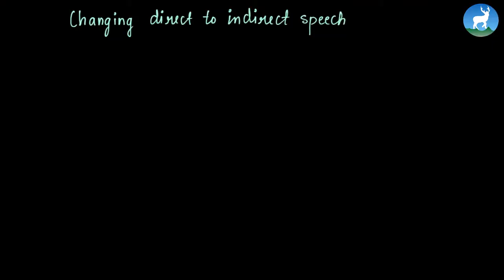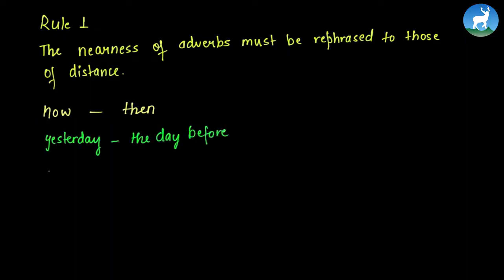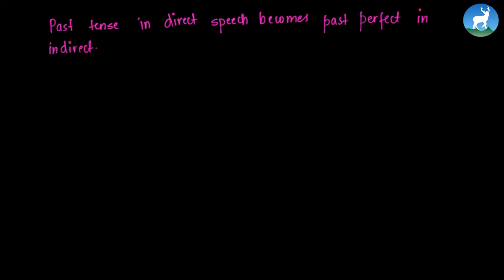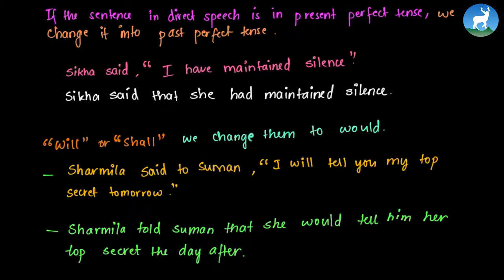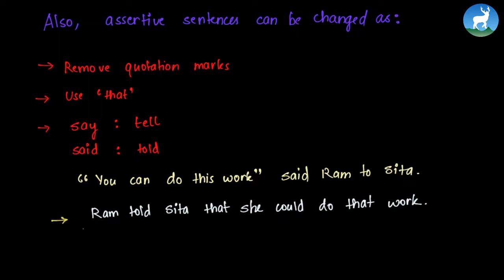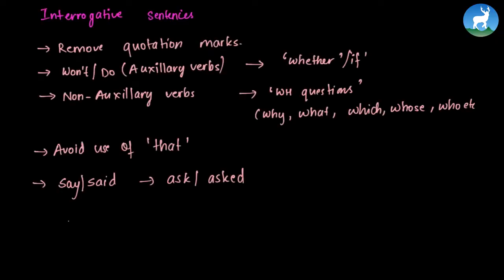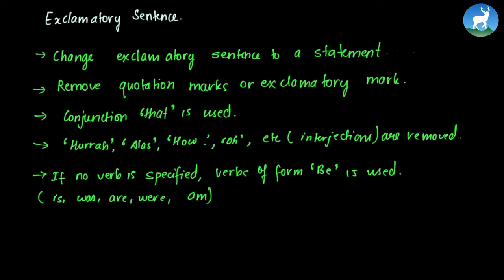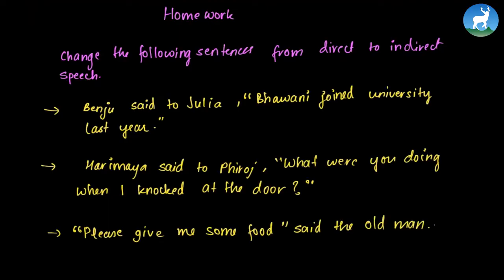Akankshya Upadhyay - Unit 14 - Changing Direct speech to Indirect - Class 9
This video tutorial is for Grade 9, English, and today, we are discussing about changing direct speech to indirect speech. In this video we will cover the following topics

1. Discussion on direct and indirect speech
2. Rules for conversion
3. Conversion examples and discussion